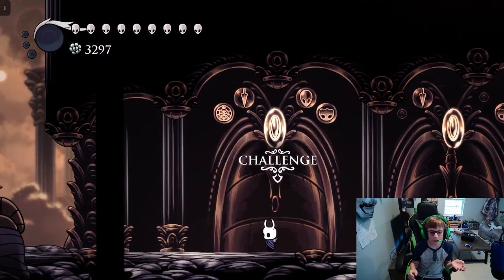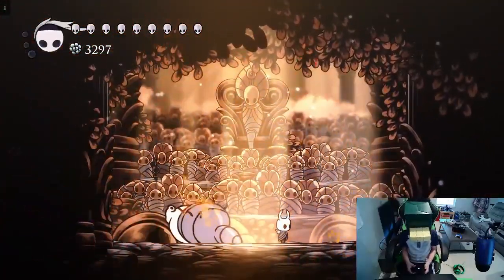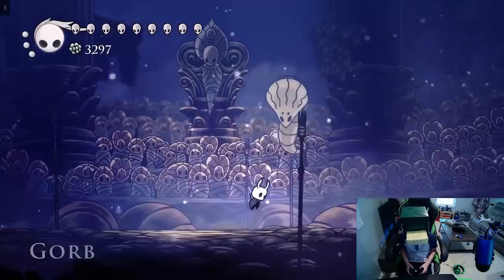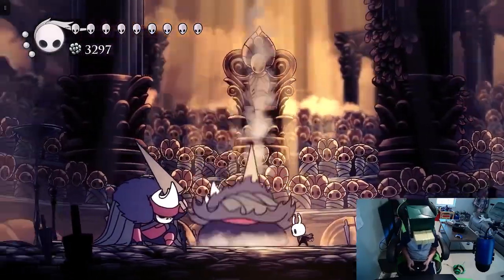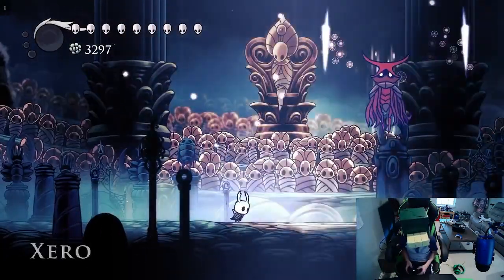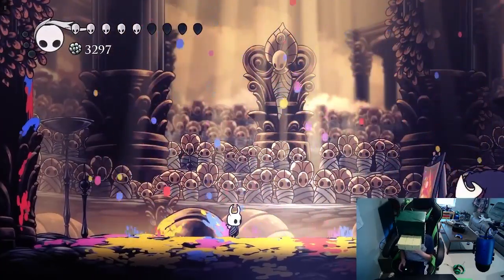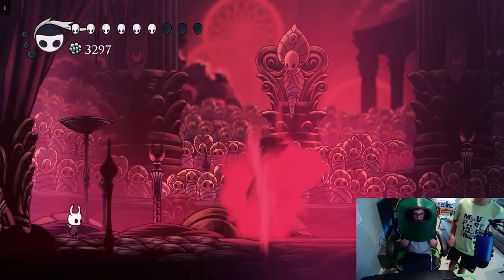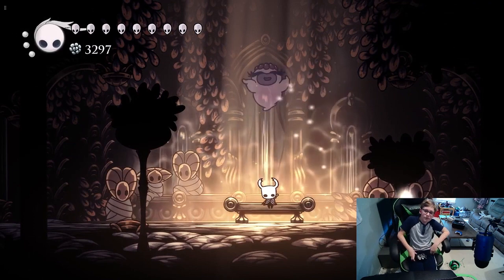Hollow Knight But I Can Barely See